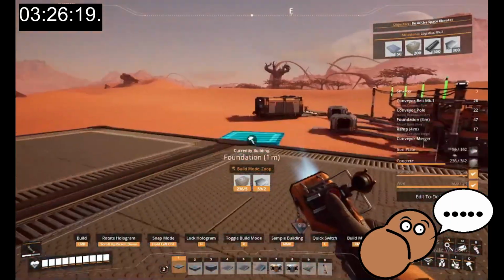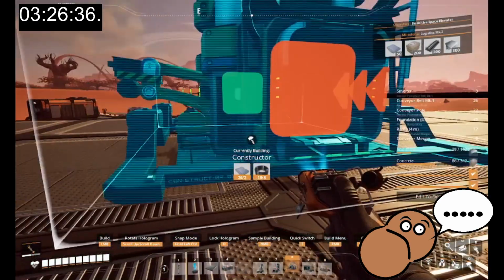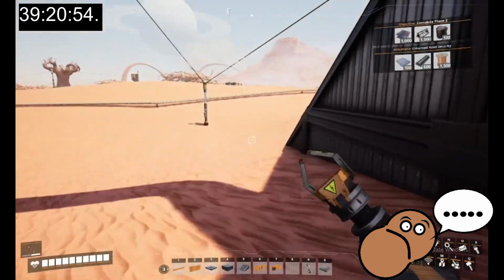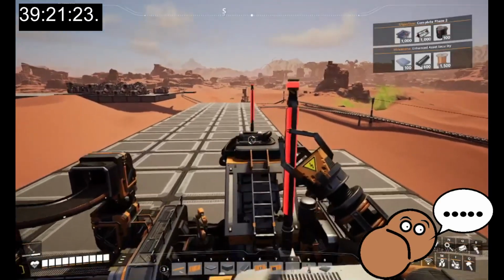Lets Talk | Everything you need to know about Satisfactory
Please if you are reading this, Thanks for floating with me down this PotatoStream, I'd love a Sub if you liked and help share your feelings with me by giving me a thumbs up or down and then give me a comment, Id love to get to know you more. I hope you enjoy and have a great day... No Have a wonderful one!! Later!